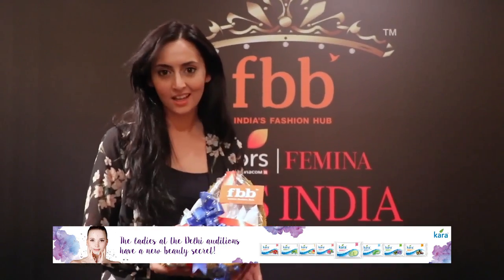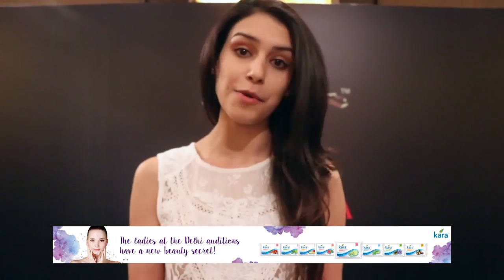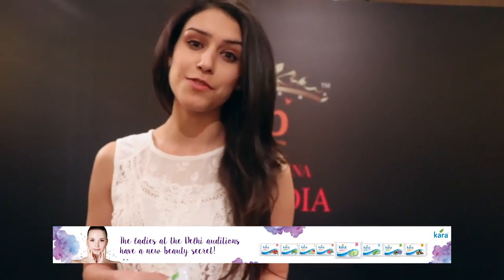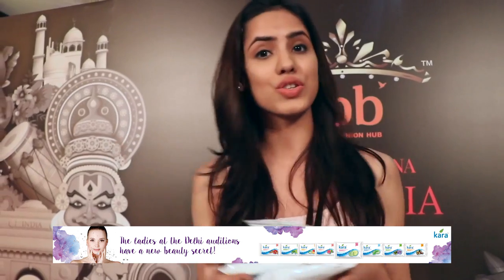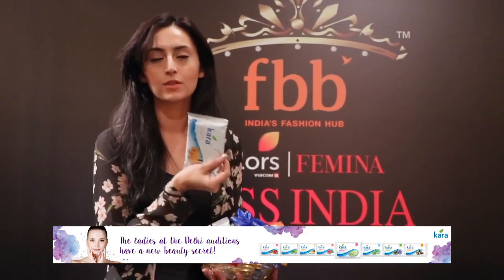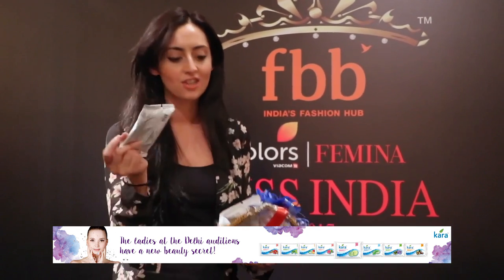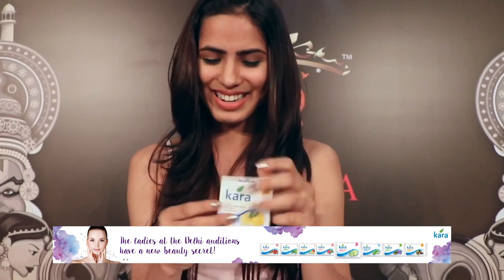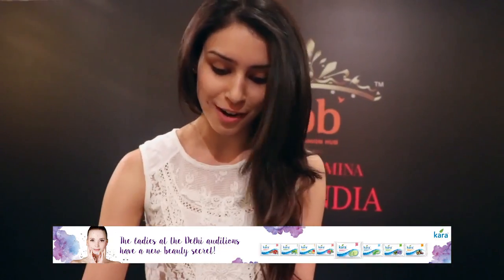Kara - Femina Miss India - Delhi Chapter | Sneak Peak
Want to know what’s happening backstage at Femina Miss India, Delhi Chapter?
Well, here is a sneak-peak for you where our beauties are all set to pamper their skin with Kara wipes. Enjoy!